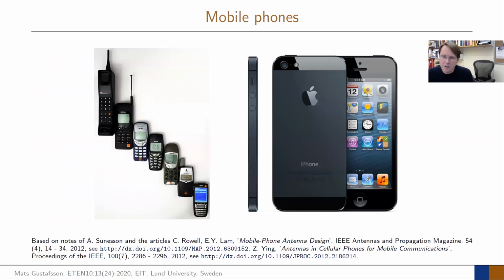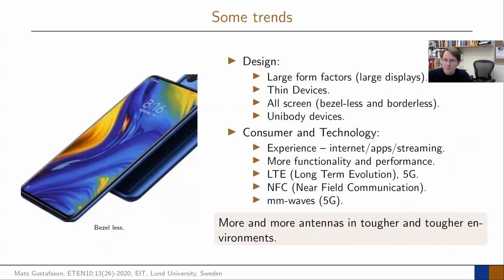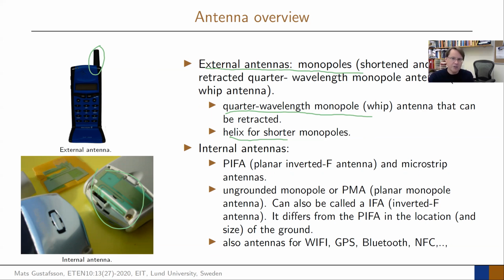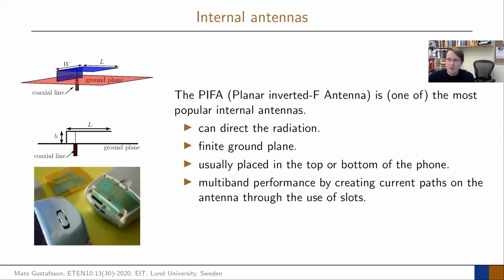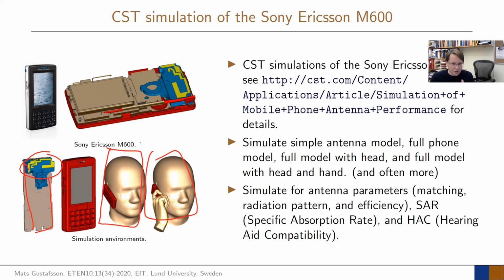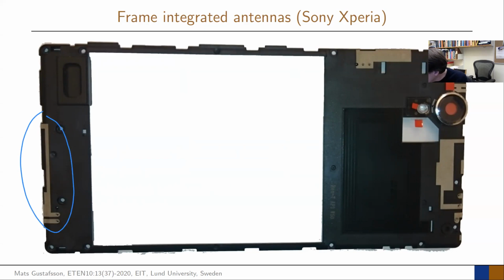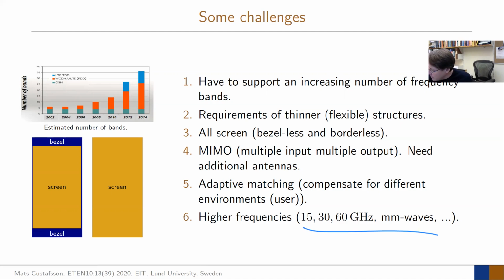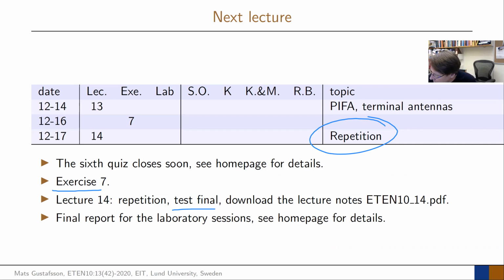Lth class 2024